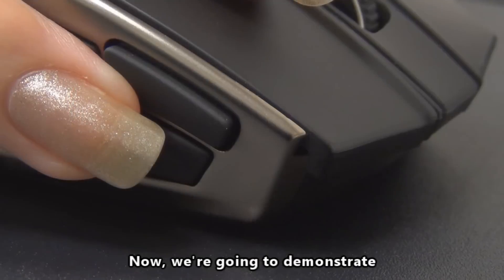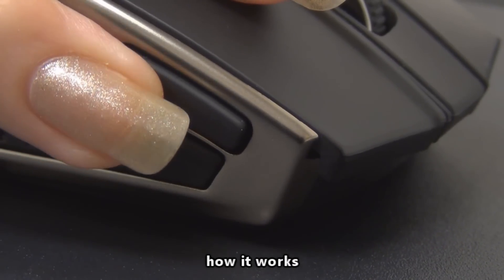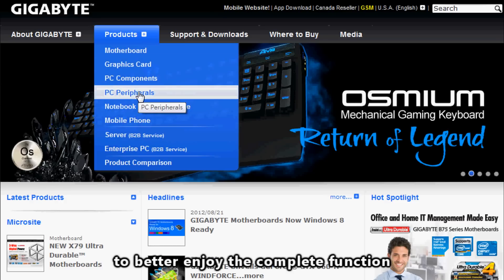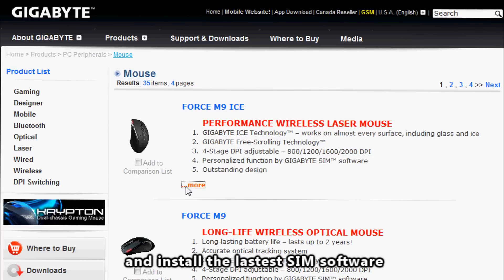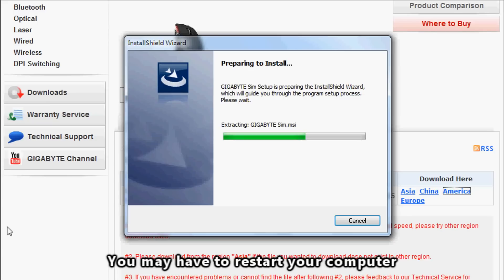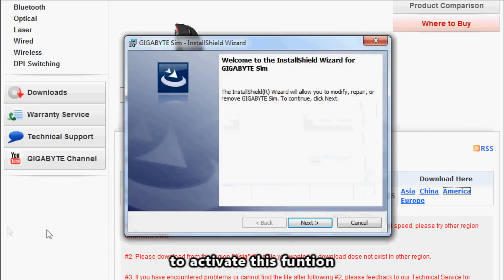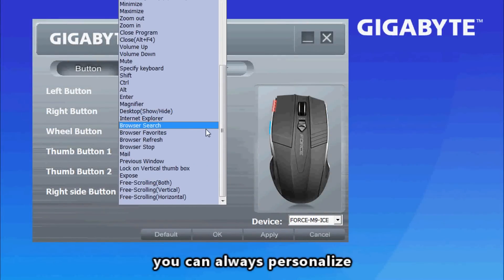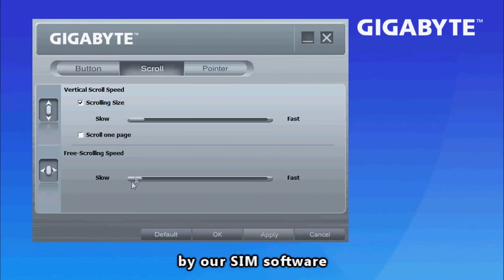GIGABYTE - 《Free-Scrolling Technology™》tutorial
What is GIGABYTE - 《Free-Scrolling Technology™》?
This is a practical function bringing you exceptional browsing experience by optimizing scrolling speed with easy control.
Easily browsing webpages and files is only a button away!